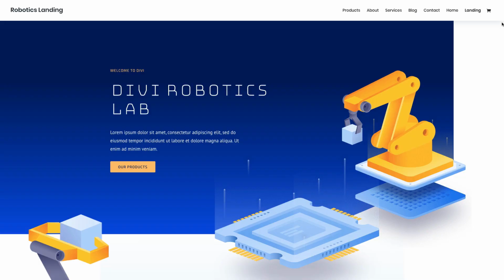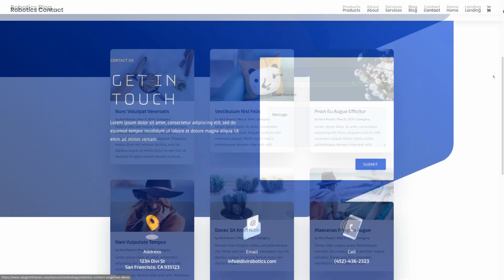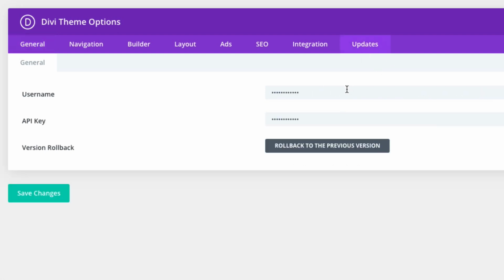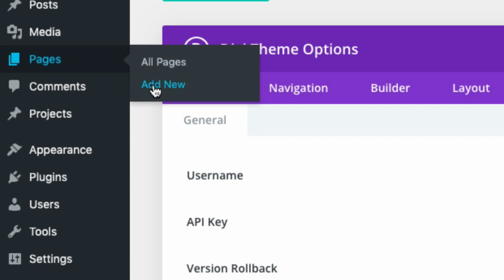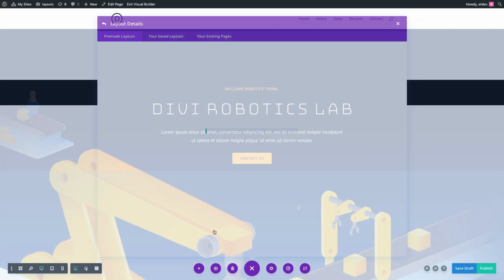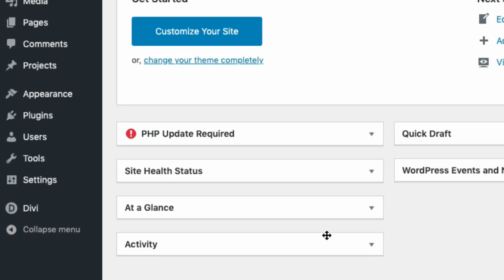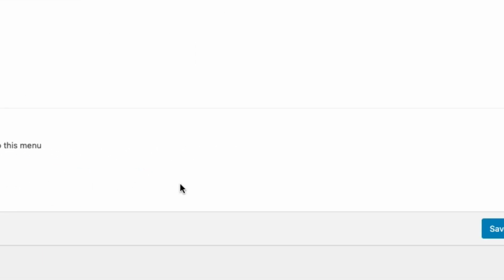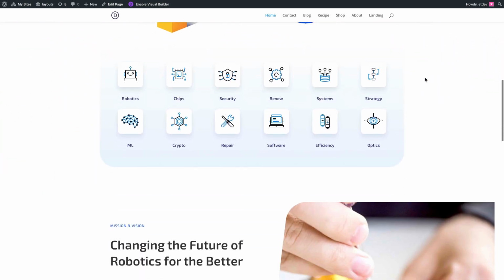Get a FREE Robotics Layout Pack for Divi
For this week, Kenny and his team have created a new Robotics Layout Pack. The Robotics Layout Pack has all the tools you need to build a clean and professional robotics website with ease. This pack is full of fresh custom graphics that are perfect for any site in the robotics industry. Use it to showcase all of your robotic products and services with dedicated layouts for each.

Take it for a spin today!